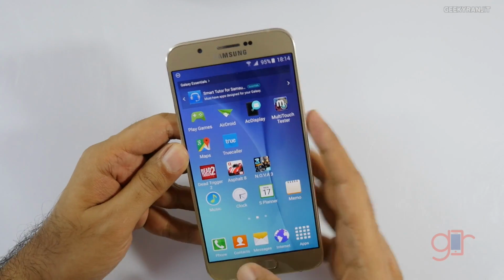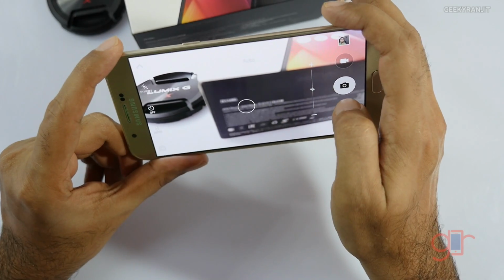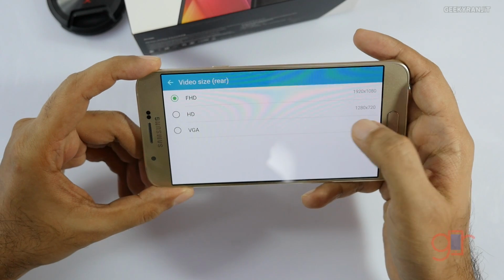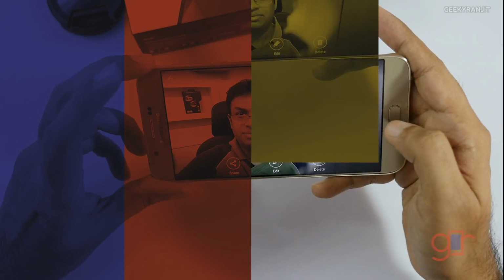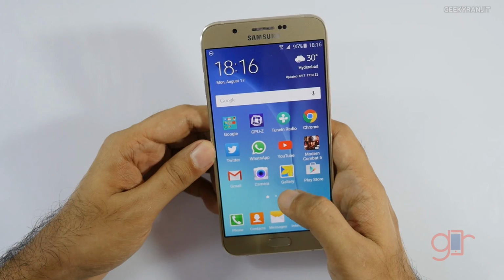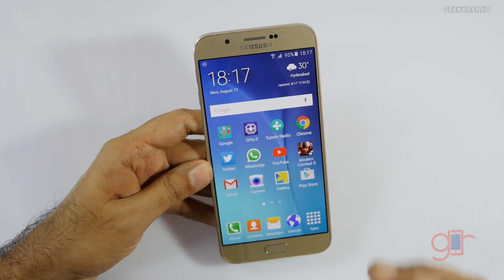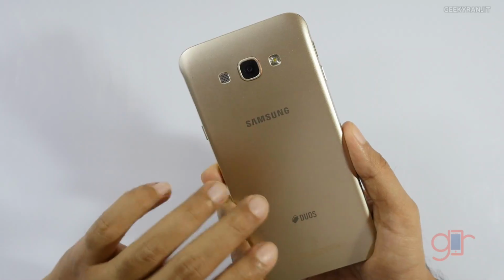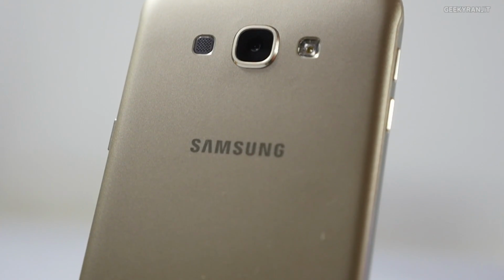Samsung Galaxy A8 Camera Review with Sample Shots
Samsung Galaxy A8 Camera Review the Galaxy A8 has a 16MP rear facing camera and a 5MP front facing camera and I have taken a lot of sample shots & videos in varying lighting conditions so that you can judge the camera performance of the Galaxy A8 in this review.

Galaxy A8 is sold in India via Amazon and flipkart